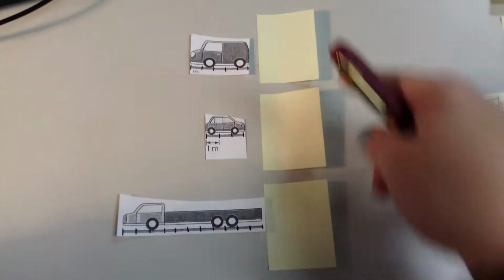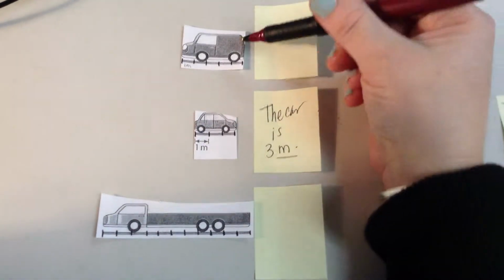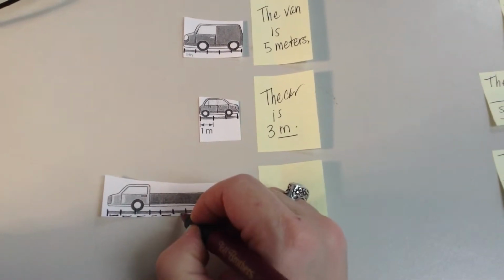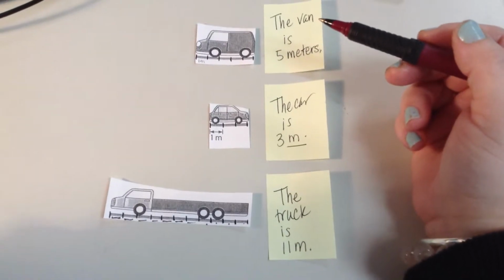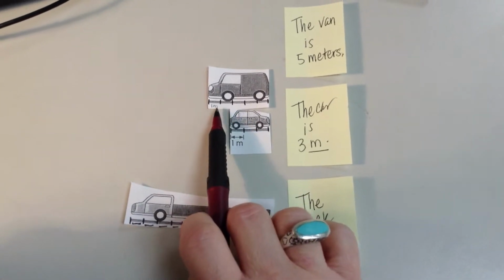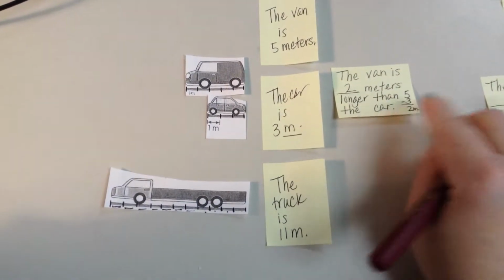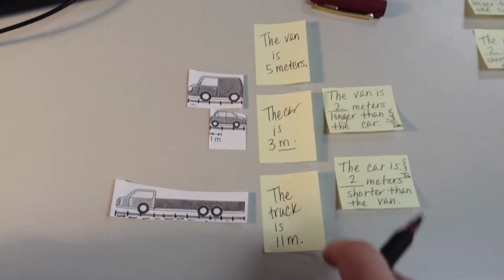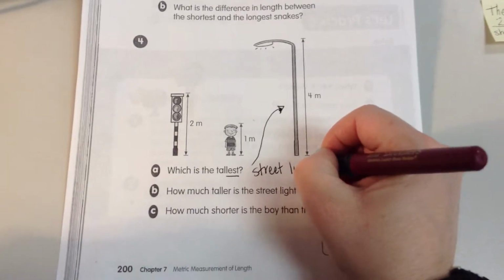Chapter 7 Metric Measurement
Comparing in meters